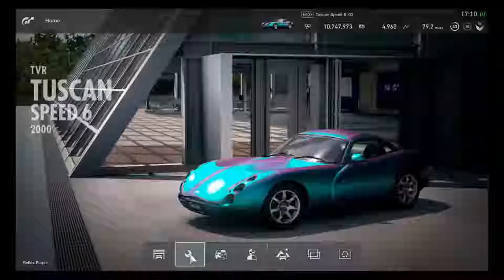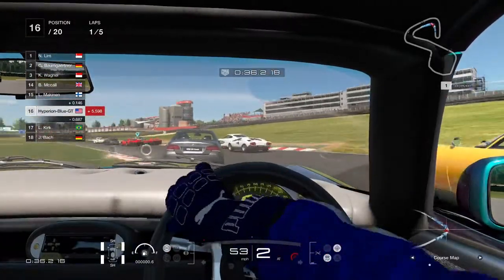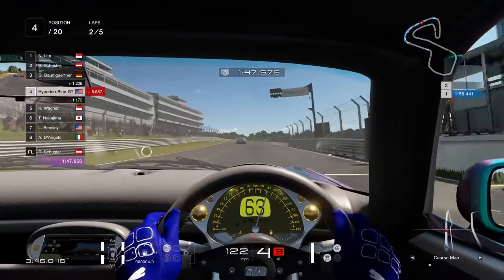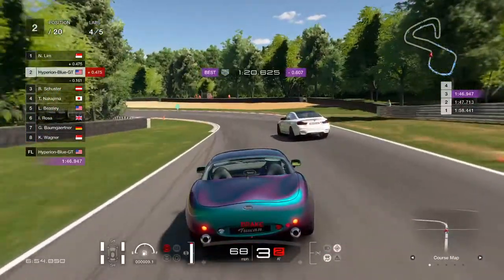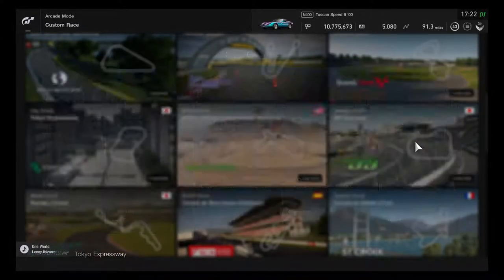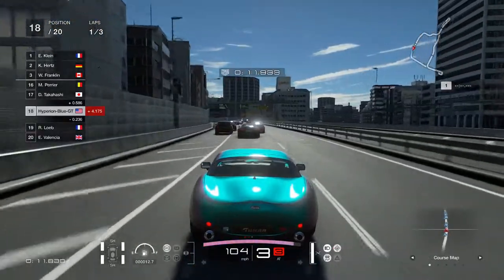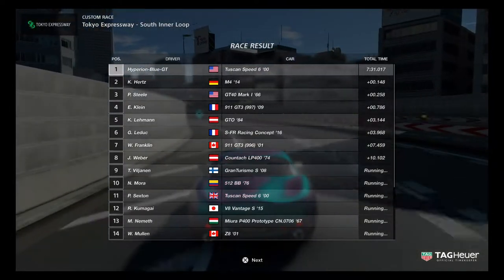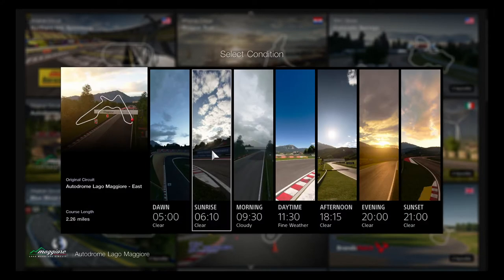Gran Turismo Sport: 6 Races for the TVR Tuscan Speed 6 (Part 1) - Custom Race Gameplay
part 1 of the 6 race challenge using the TVR Tuscan Speed 6.